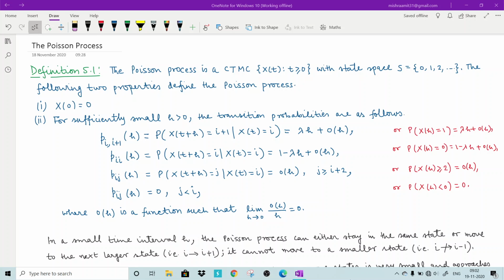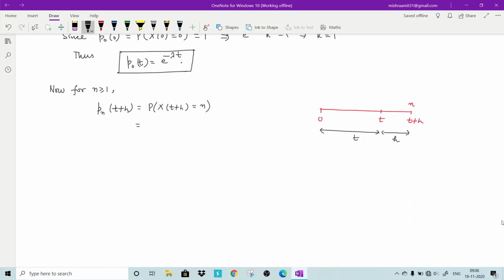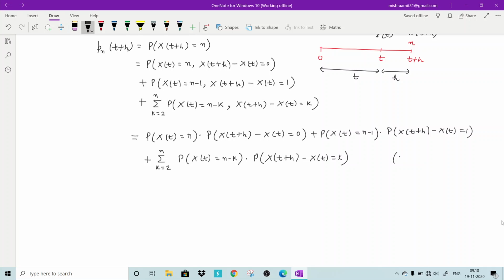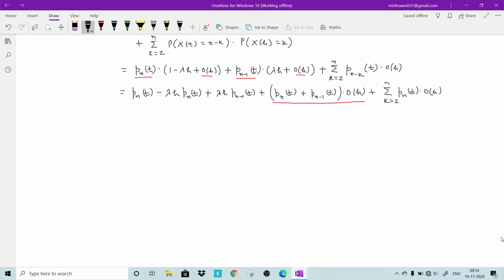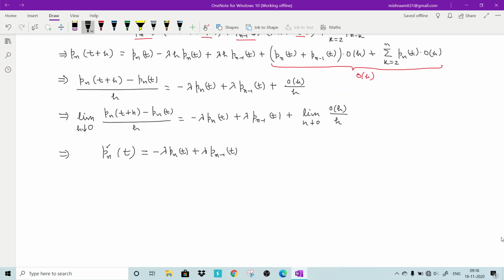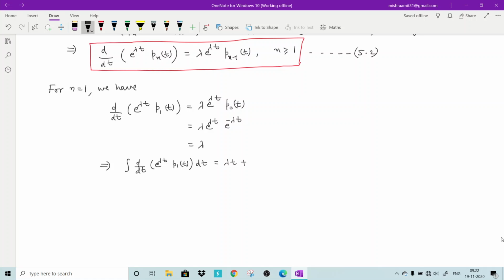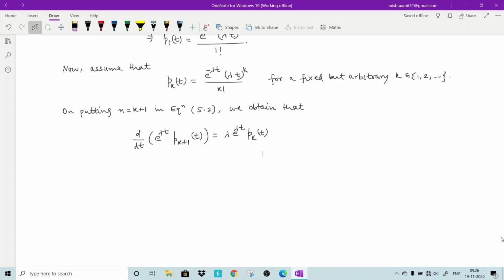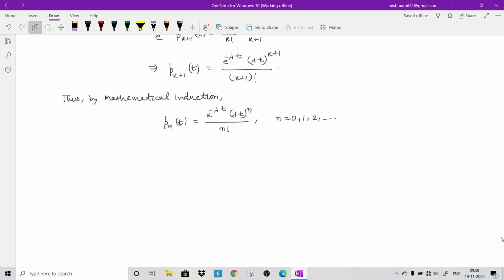The Poisson Process-2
In this lecture I have derived the expression for P(X(t)=n), n=1, 2,..., where {X(t)} is a Poisson process.